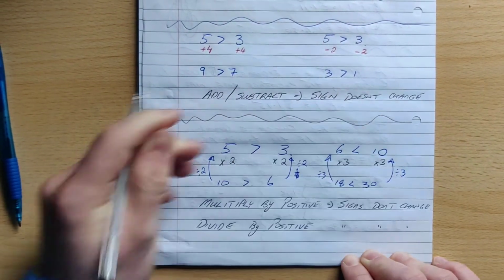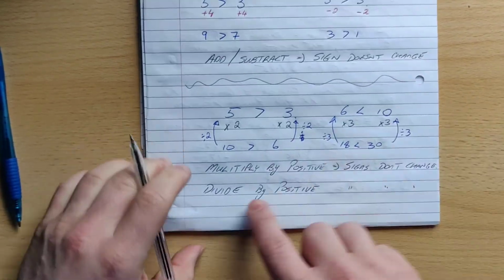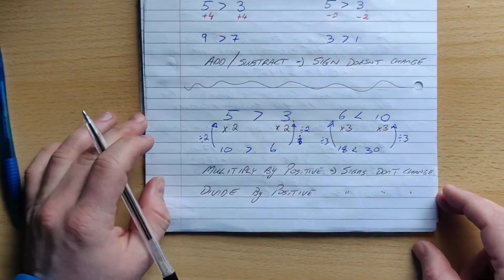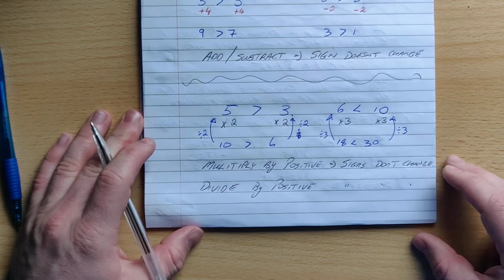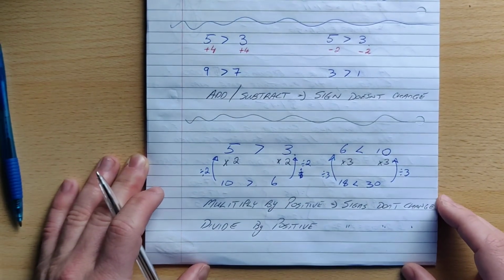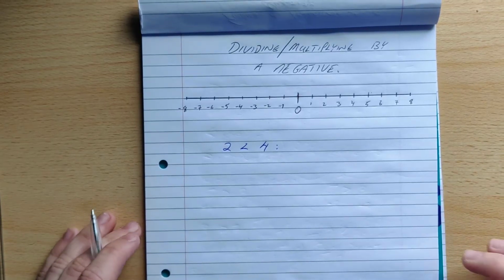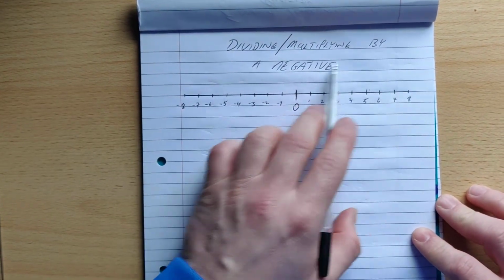Basic Rules of Inequalities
A quick video explaining the operarions rules used when dealing with Inequalities